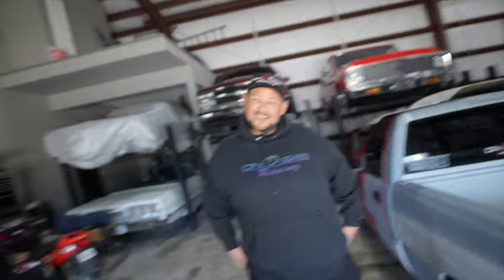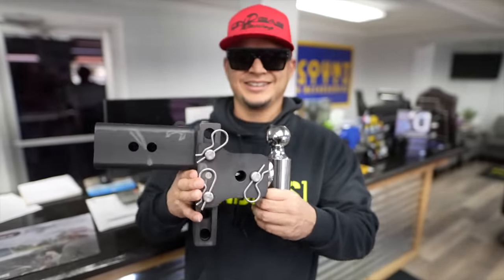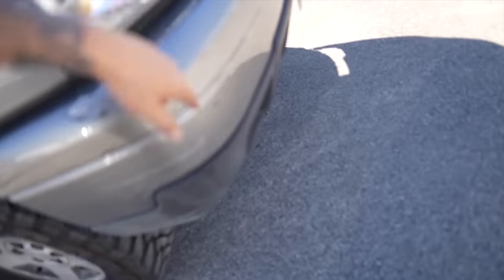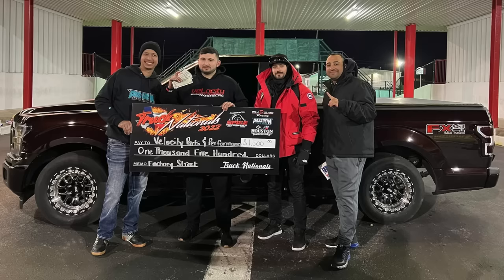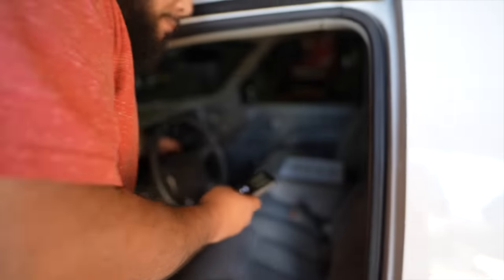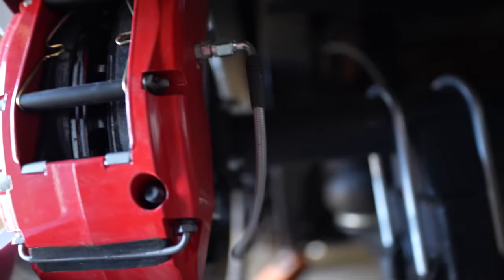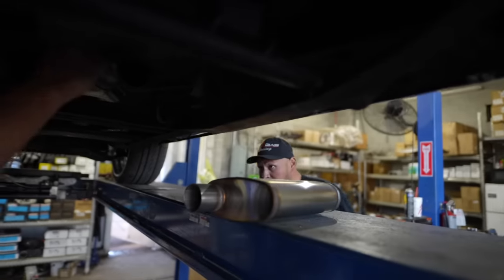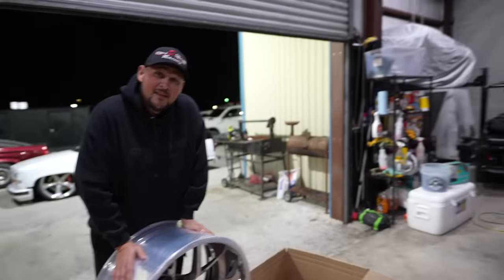Bagged 2 Door Tahoe REVEAL! *New 24" Wheels for Can-AM!*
Get your On D Gas gear at ondgas.com for a chance to win the 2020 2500HD Silverado!

0:00 Intro at ONDGAS HQ
1:51 Take a ride in the F-450
3:35 HPT Shoot-out 2022
5:12 Discount Hitch
10:41 Back at ONDGAS HQ to hook up the trailer
11:25 Fast Monkey Wheels
13:03 Draztik Changez to drop off Chevy Raptor daily
18:32 Trip to The Setup
18:51 HPT Shoot-Out 2022 awards
21:15 Made it to The Setup
21:55 Bagged 2 Door Tahoe breakdown
23:45 2 Door Tahoe Reveal
36:00 Ace’s Performance exhaust
40:33 24” Racine wheels for Turbo Can-AM XRS RR